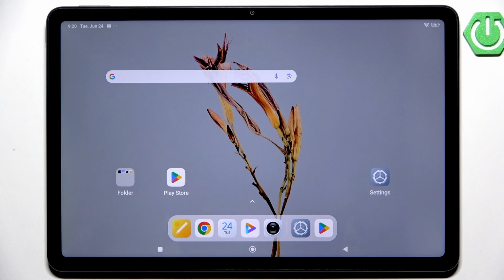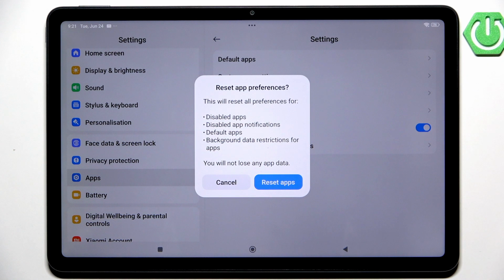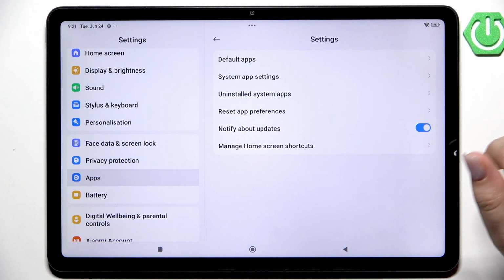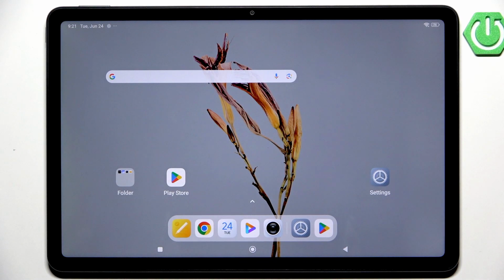REDMI Pad 2 – How to Reset App Preferences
If you need to reset app preferences on your REDMI Pad 2, this video will show you the exact steps to follow. Resetting app preferences can help fix issues with disabled apps, notification problems, or background data restrictions without deleting your personal data. Learn how to access the settings, find the right options, and safely reset app preferences on your REDMI Pad 2. This process is quick, safe, and can solve many common app-related problems on your device.

How to reset app preferences on REDMI Pad 2?
How to fix disabled apps and notifications on REDMI Pad 2?
Where is the reset app preferences option in REDMI Pad 2 settings?

0:00 Introduction
0:06 Open Settings on REDMI Pad 2
0:14 Go to Apps Section
0:22 Access More Options (Three Dots)
0:29 Select Other Settings
0:32 Tap Reset App Preferences
0:36 Confirm Reset and What It Does
0:47 Complete the Reset